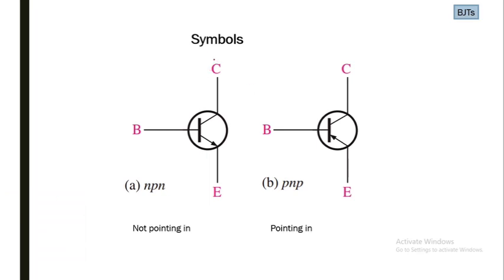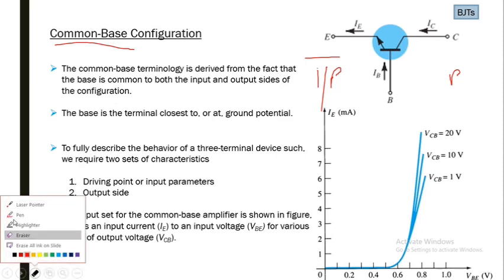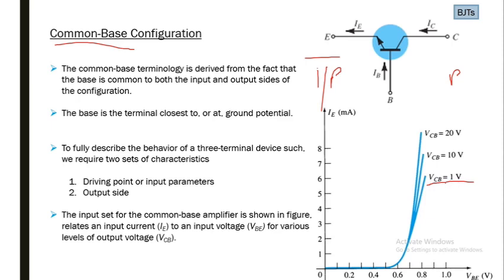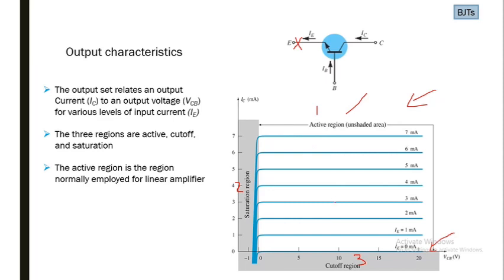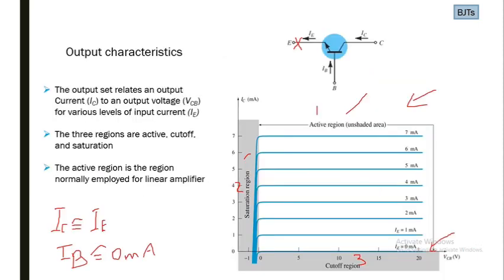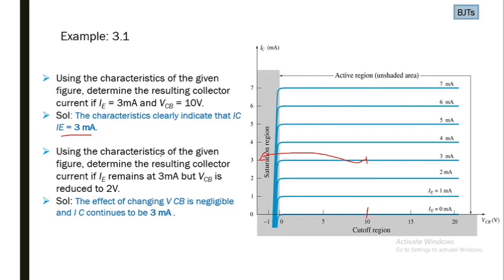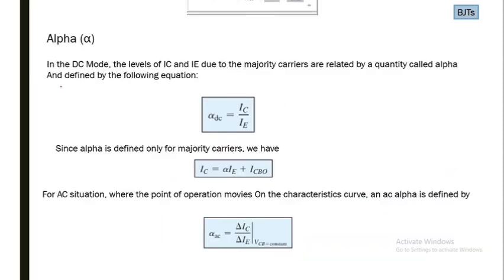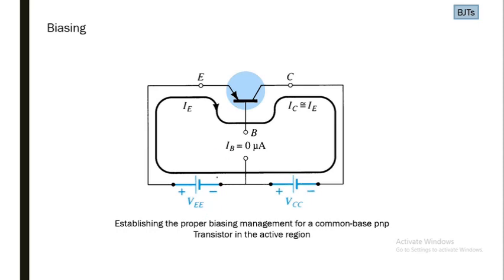BJT 1 B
This is part B of introductory lecture of BJT.